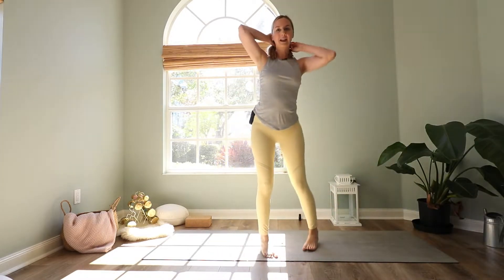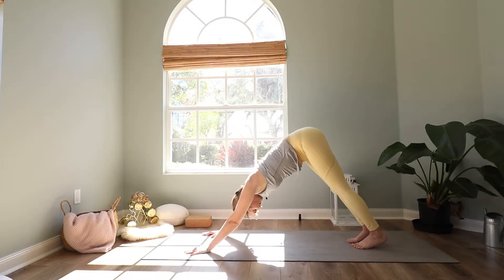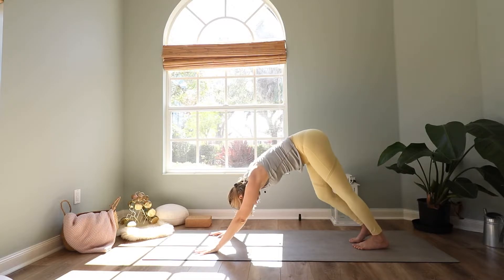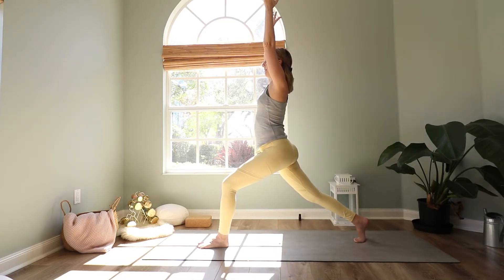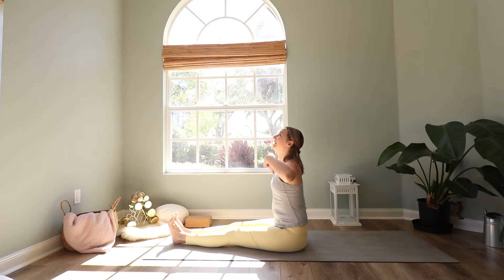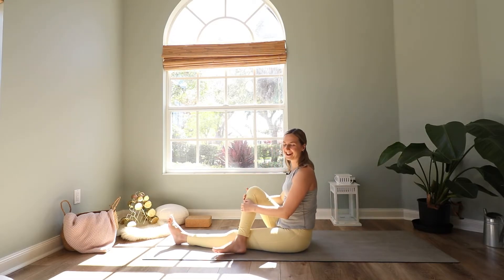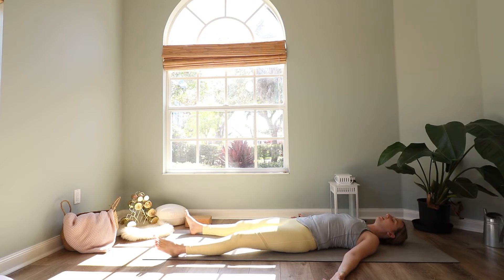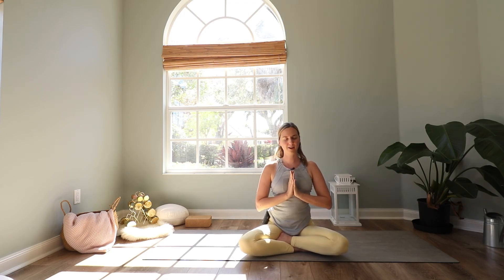10-minutes Vinyasa Flow | Intermediate Vinyasa Yoga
In this 10 minutes intermediate vinyasa yoga flow, we will synch the breath with movements. We will not stay long in a pose but move quickly. This short vinyasa yoga sequence is a great short power yoga class that you can do at home and gives energy in the morning.

Become a Blissflow Studio member!
Blissflow Studio is the only Yoga & Ayurveda membership for busy women. Inside Blissflow Studio you will get a monthly yoga calendar with 5 yoga videos per week, a Healthy Habit focus for the month, Ayurveda-inspired recipes and so much more.

You agree, at your expose, to release Julia Vetter and Brainomat LLC of any and all liability and responsibility from any and all losses, liabilities, injuries, or damages. You agree to use this video at your own risk.
Please listen to your body and be smart, see medical advice if you have any concerns about your individual needs. Thank you!